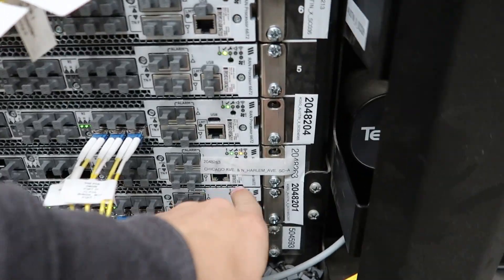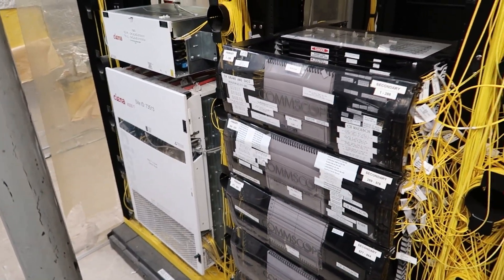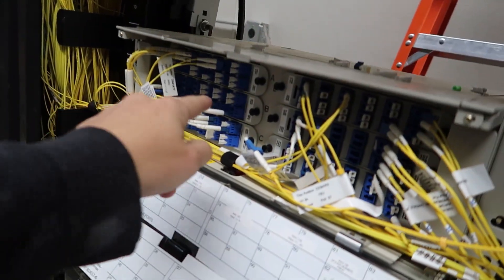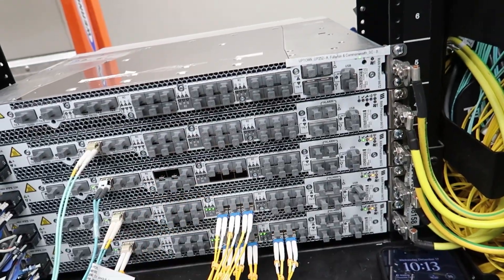Telecom Engineer Day In The Life | Server Cabinet Setup & Wiring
Arriving at the job site, we tackled a challenging **network install** to bring a new system online. This video showcases the intricate **wiring** and essential **electrical work** involved in organizing a messy **server cabinet**. Follow along as we implement effective **cable management** techniques to ensure a functional and neat setup.